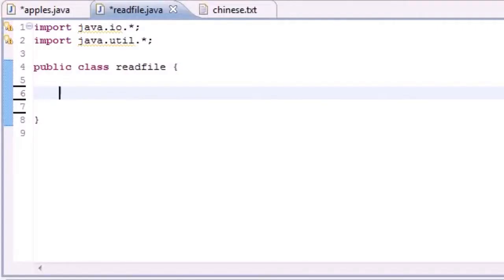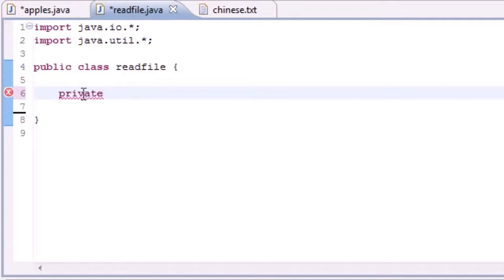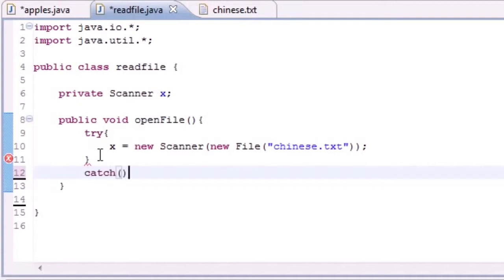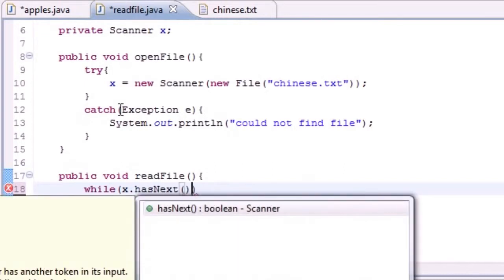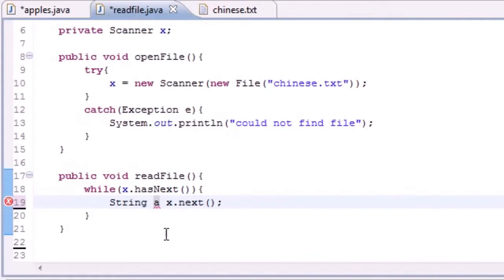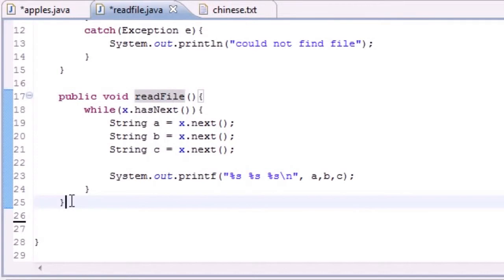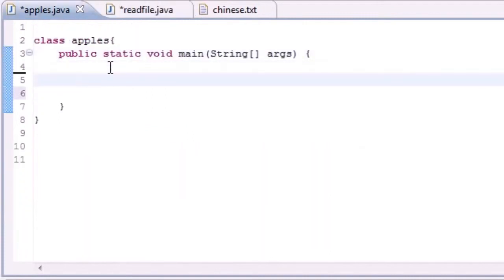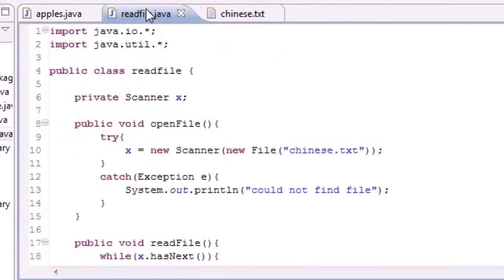Beginner Java Programming Tutorial-81-Eading From Files (Tutorial World)